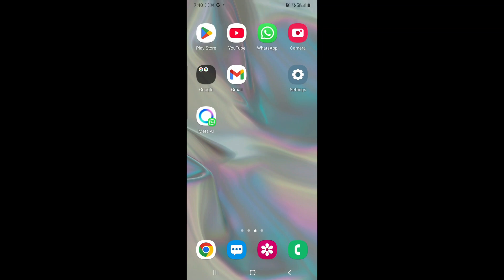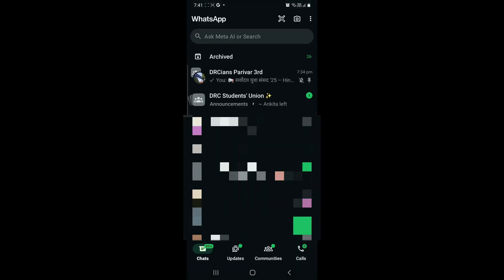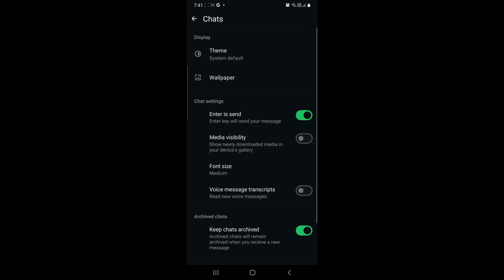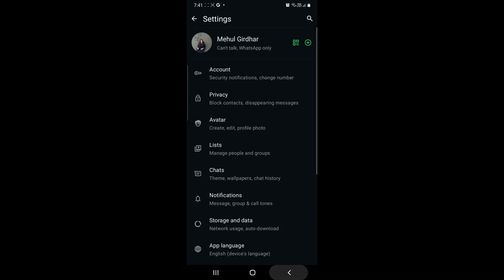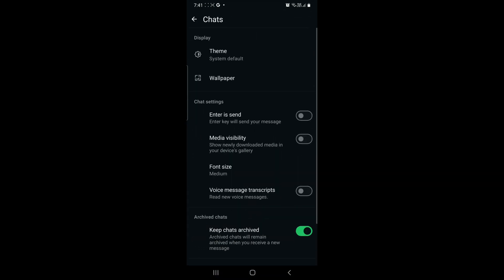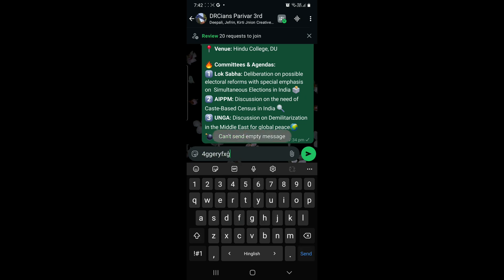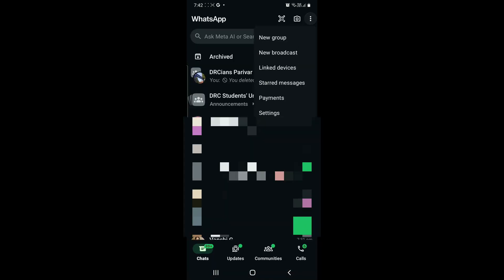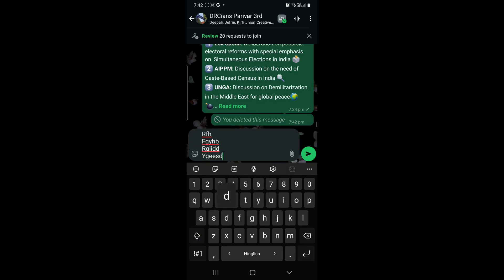How to Send Messages Using the Enter Key on WhatsApp Android Phone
In this detailed guide, you’ll learn how to send messages using the Enter key on your WhatsApp Android app, making your chatting experience faster and more convenient. Instead of using the send button, you can simply press the Enter key on your keyboard to send messages instantly. This feature is especially useful for those who want quick communication without taking their hands off the keyboard. We’ll walk you through enabling this option in WhatsApp’s settings, explain the difference between sending messages and adding line breaks, and highlight scenarios where this shortcut can save you time. Whether you’re a frequent texter, a business user, or just someone who prefers keyboard-based communication, this tutorial will help you make the most of WhatsApp’s Enter key function. By the end of this video, you’ll be able to set up and use this feature like a pro, boosting your efficiency in every chat.

WhatsApp offers many small but powerful settings that can enhance your messaging experience, and this Enter key function is one of them. We’ll also cover tips for troubleshooting if the option doesn’t appear, possible device-specific limitations, and how to toggle between sending messages and creating line breaks for multi-line messages. If you’re aiming for faster responses and smoother texting on Android, this tutorial is a must-watch.